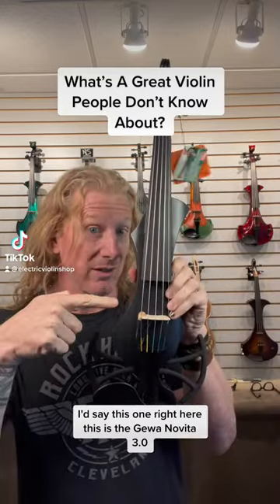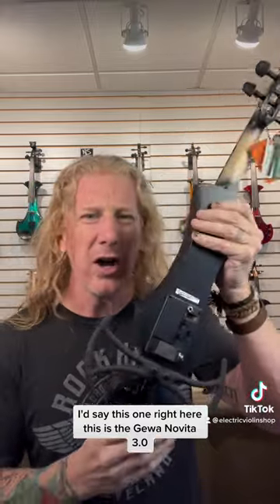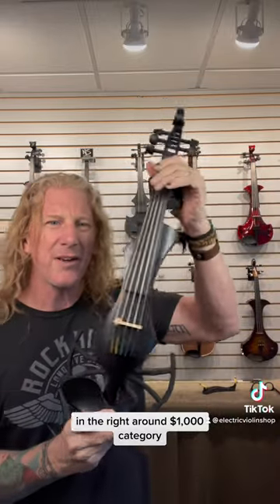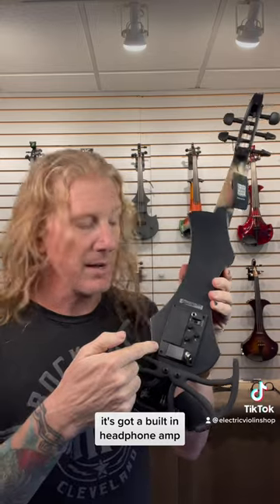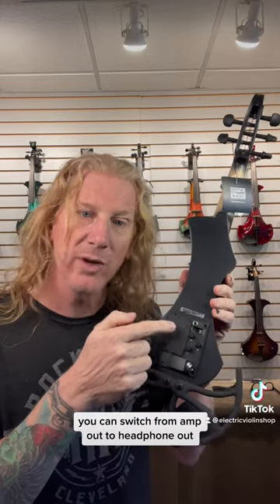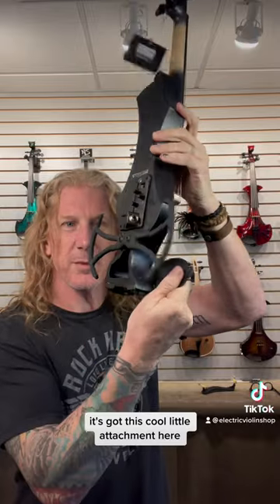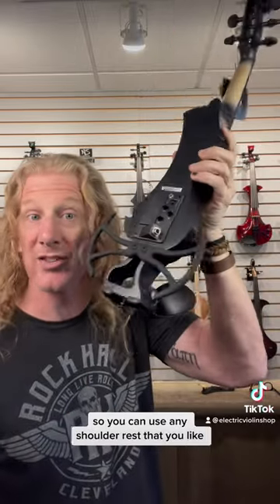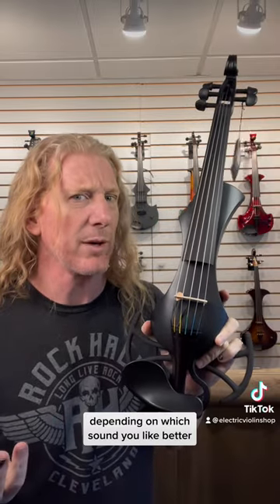What’s A Great Violin People Don’t Know About?